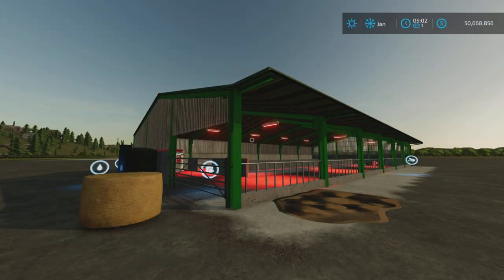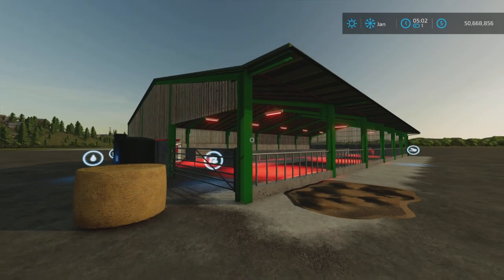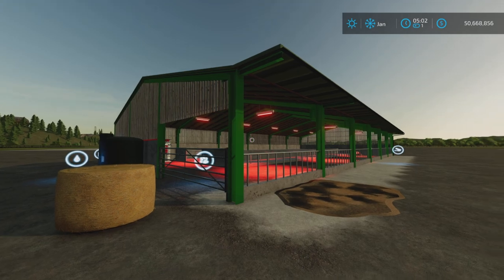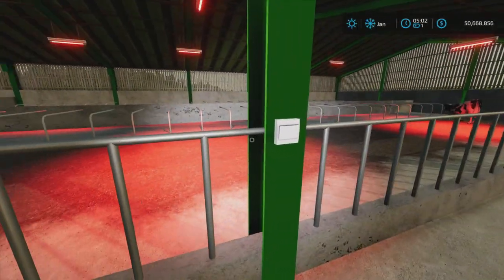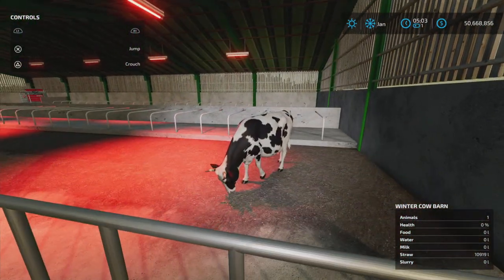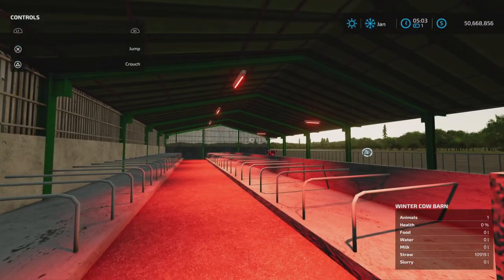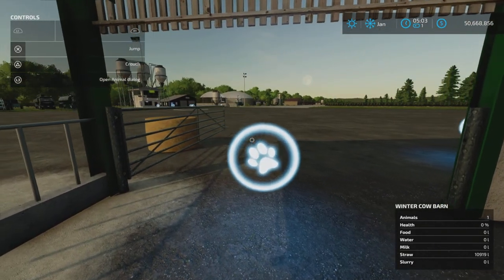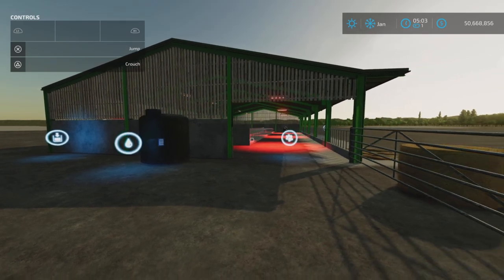Winter Cow Barn / UPDATE for all platforms on FS22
Winter Cow Barn
By: MISSYB